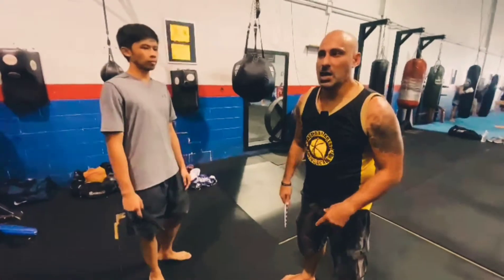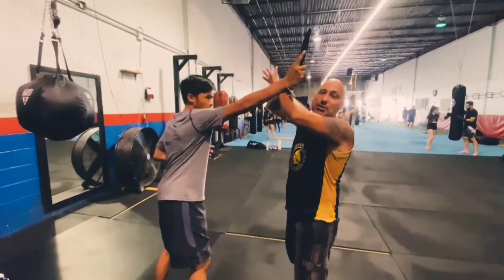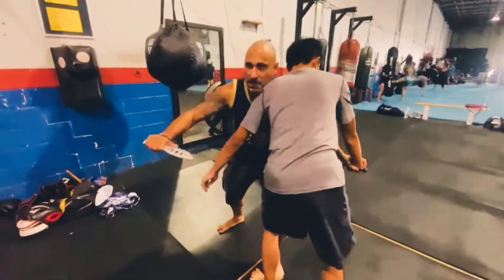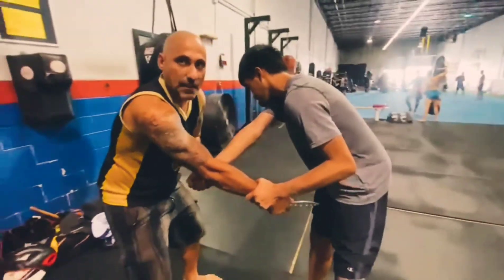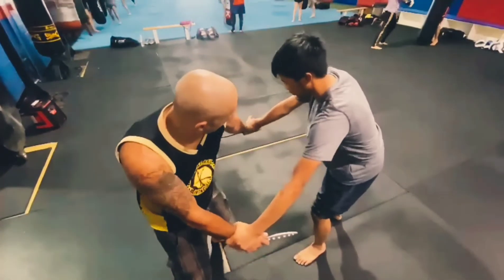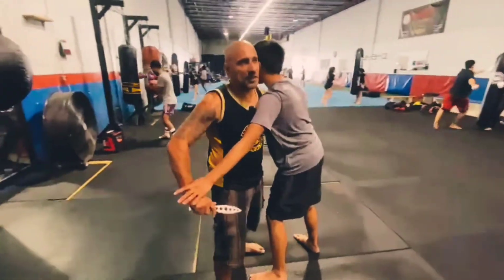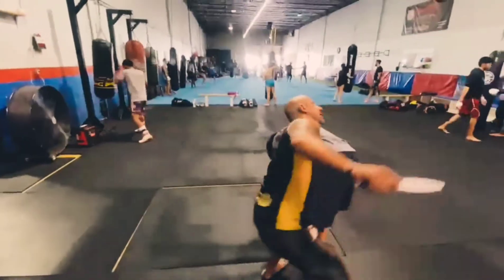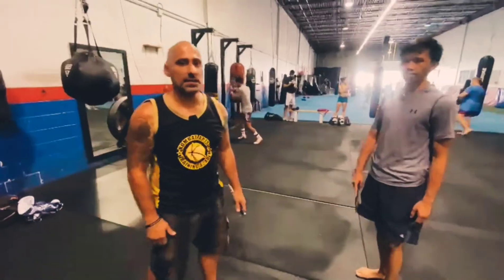knife Progression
Here is a look at one of the lessons in our class at Kombat Arts Training Academy in Mississauga.  we used a common knife flow drill a  metronome and then tied it into a stalemate reference where we began to look at possible resolutions.
We do not advocate knife fighting or stabbing anyone this is simply exploring the art of blade work.